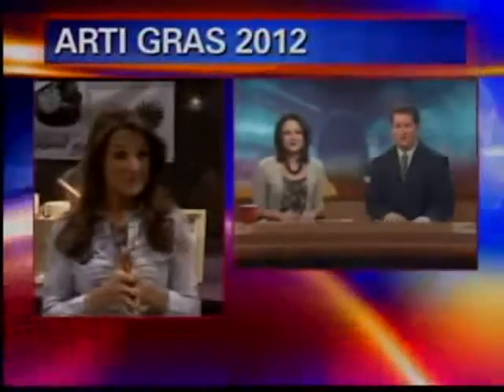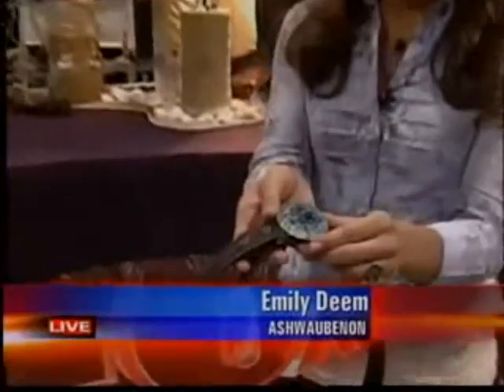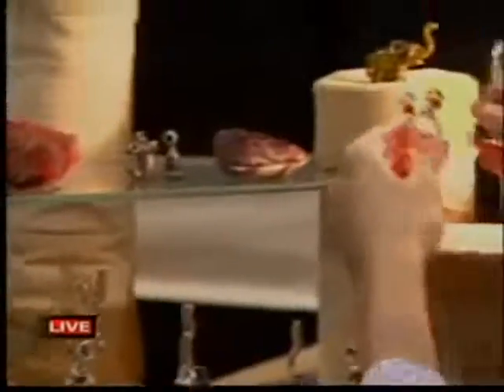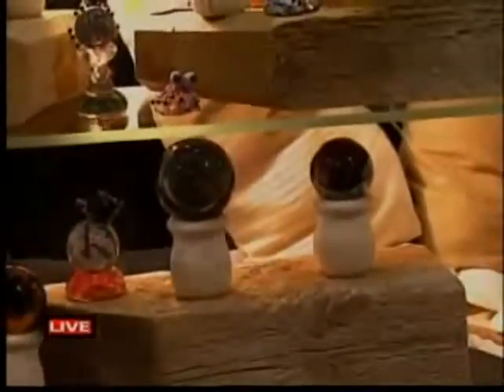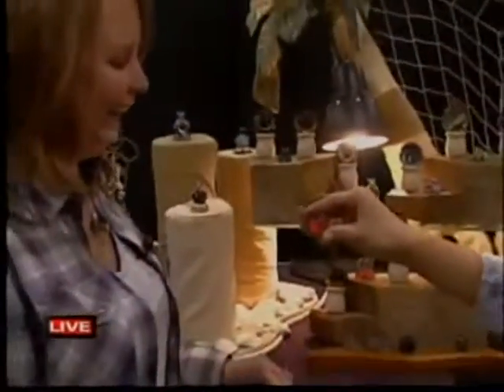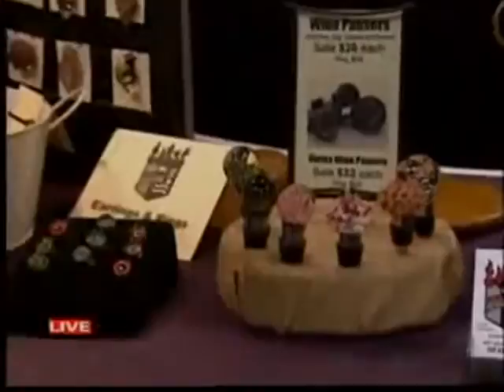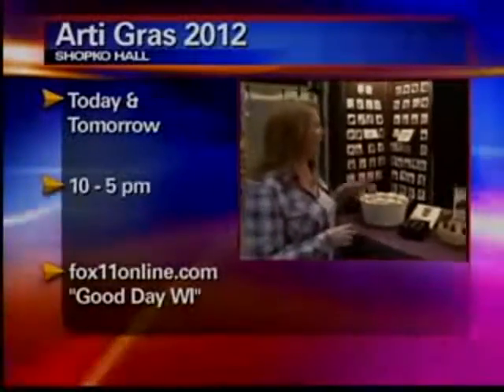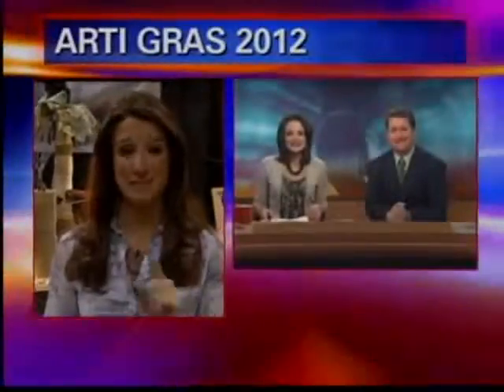Emily Checks out Arti Gras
Emily finds some interesting things at Art Gras in Ashwaubenon!